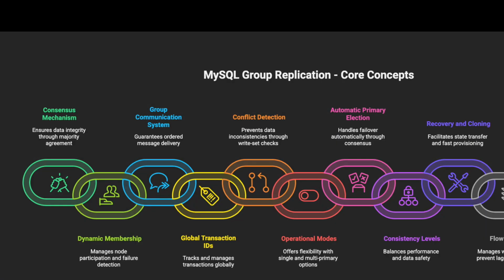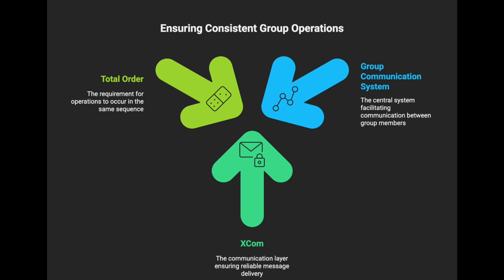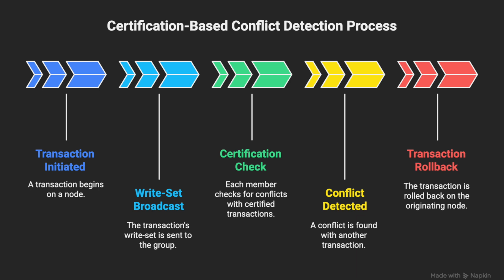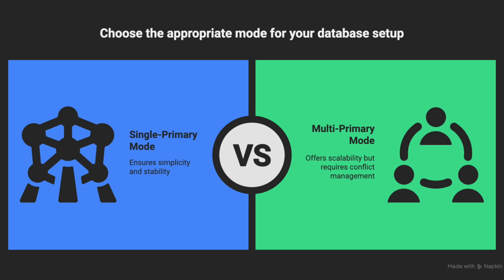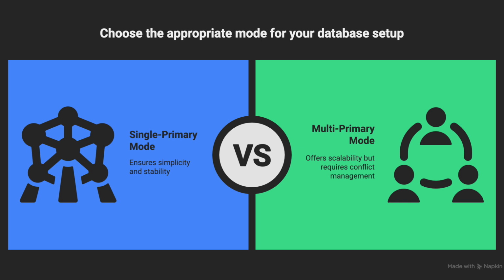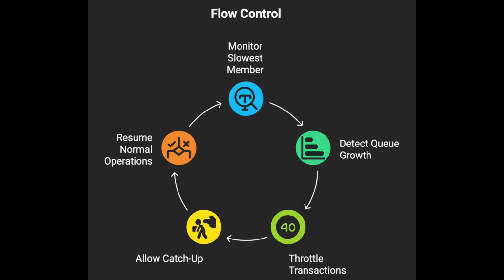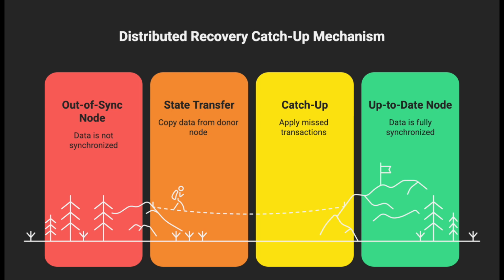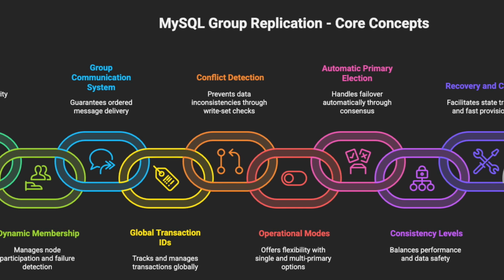MySQL InnoDB Cluster Group Replication - Part 7 Key Concepts in MySQL Group Replication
🎙️ Welcome to Episode 7 of our MySQL Group Replication Podcast Series!
Ep. 7. Key Concepts in MySQL Group Replication InnoDB Cluster

In this episode, we dive deep into the fundamental concepts that make MySQL Group Replication the powerful high availability solution it is today. We explore the core architectural components, from its consensus-based foundation to the intelligent features that ensure data consistency and fault tolerance across your MySQL cluster.

Summary of points covered here are as follows:

    Built-in Consensus Protocol & Peer-to-Peer Architecture

    Dynamic Membership & Lifecycle Management

    Group Communication System (GCS) with XCom

    Global Transaction Identifiers (GTIDs) & Their Critical Role

    Certification-Based Conflict Detection Mechanism

    Single-Primary vs Multi-Primary Operational Modes

    Automatic Primary Election & Failover Process

    Group Replication Consistency Levels (EVENTUAL to BEFORE_AND_AFTER)

    Distributed Recovery & Catch-Up Mechanisms

    Flow Control for Cluster Stability

    Clone Plugin for Modern Provisioning

    Network Partition Handling & Split-Brain Prevention

The MySQL Group Replication InnoDB Cluster Podcast Series
Ep. 1. Introduction to Group Replication
Ep. 2. Introduction to MySQL Innodb Cluster
Ep. 3. MySQL Group Replication Use Cases
Ep. 4. MySQL Group Replication requirements
Ep. 5. Limitations of MySQL Group Replication InnoDB Cluster
Ep. 6. Comparing MySQL InnoDB Cluster with other solutions

This series is designed for DBAs, DevOps engineers, architects, and MySQL enthusiasts who want to understand MySQL high availability and clustering technologies.